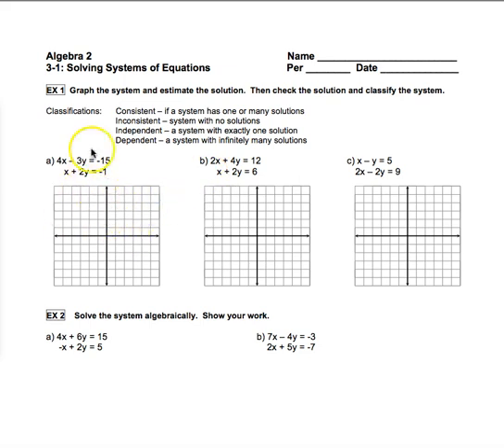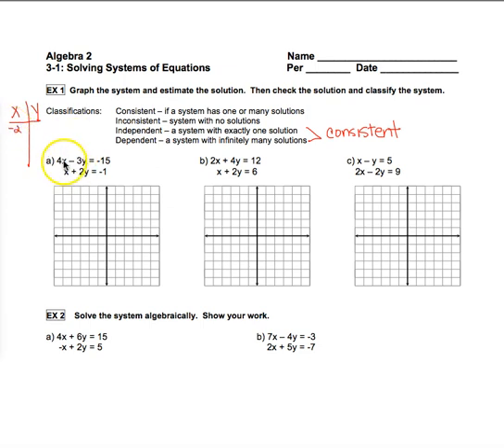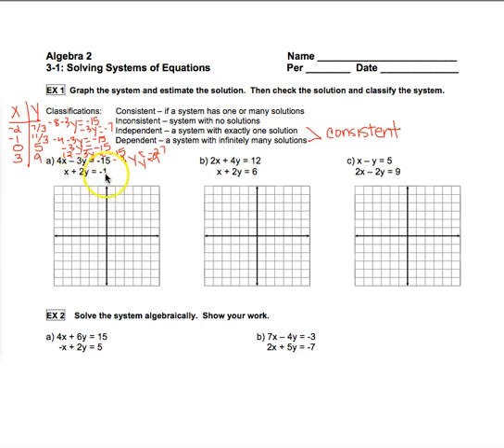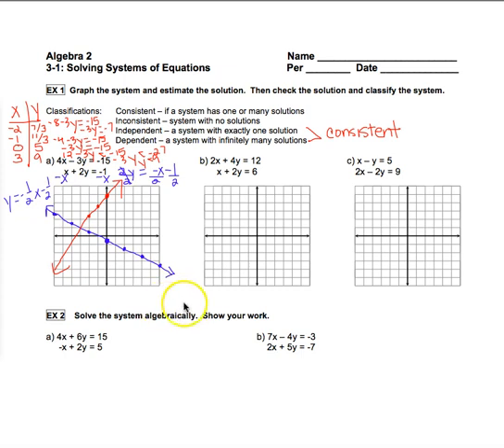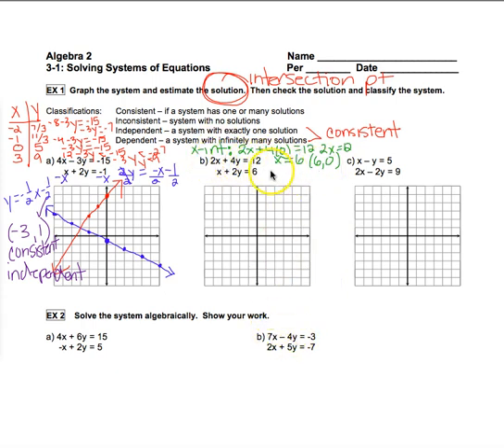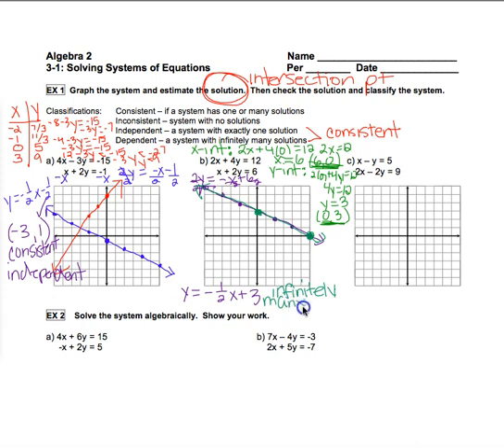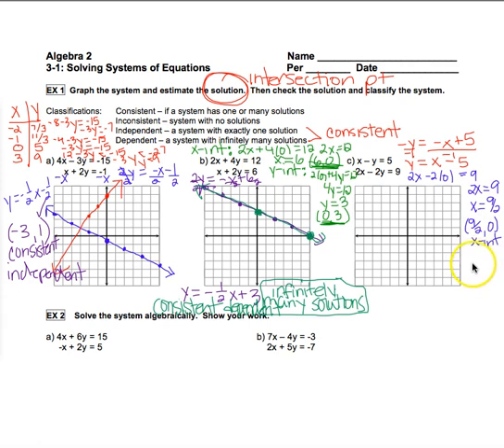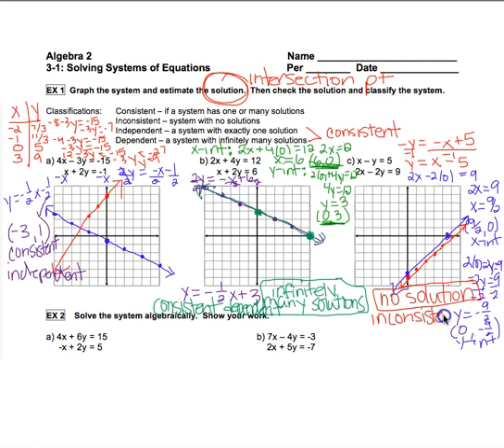3-1: Solving 2x2 systems by graphing